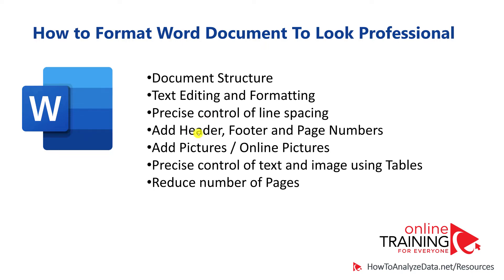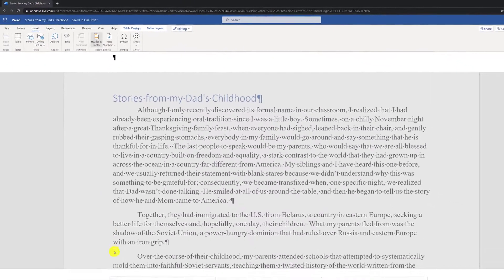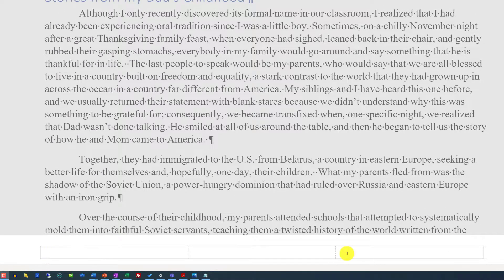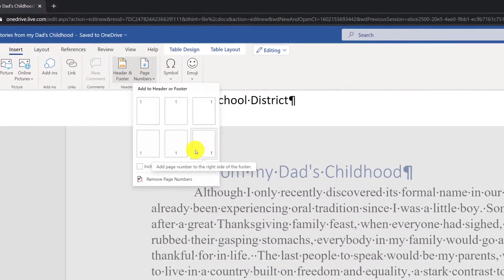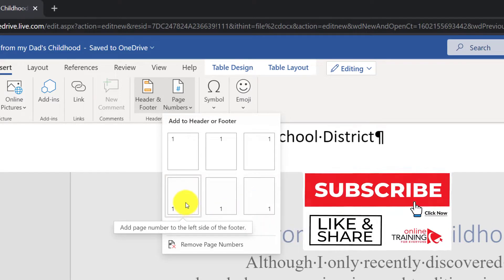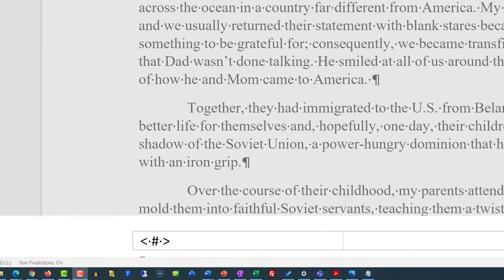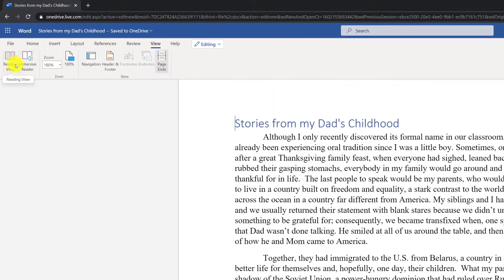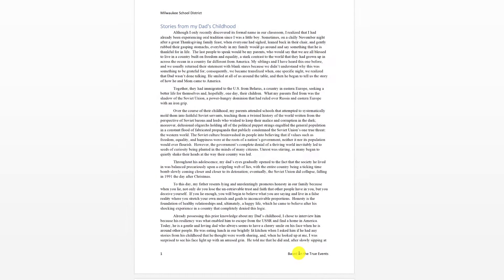How to Control Header and Footer in Microsoft Word Document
Learn how to control header and footer in Microsoft Word Document in this quick tutorial.

Stories From My Dad’s Childhood – Download Full PDF Story Based on the True Events